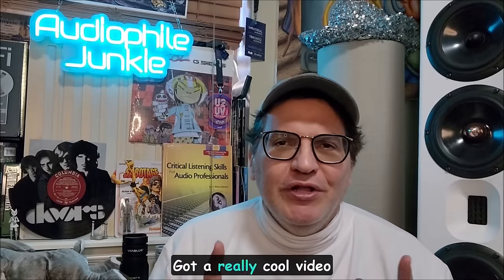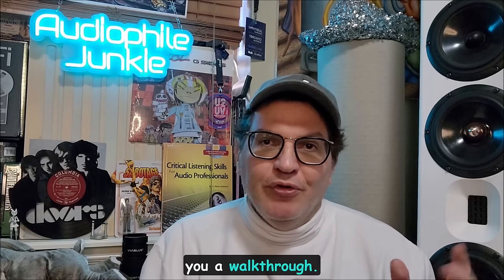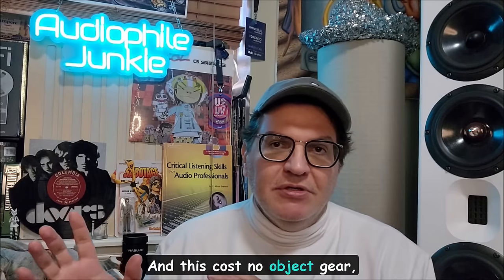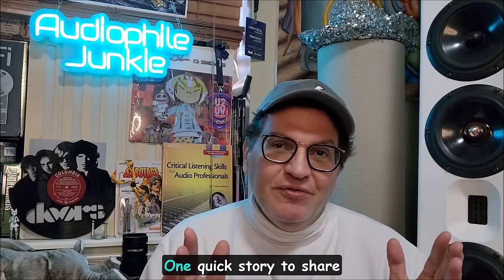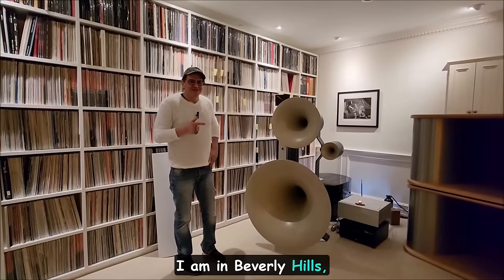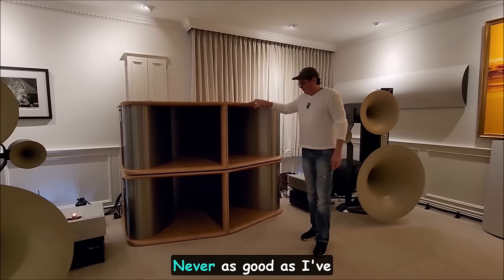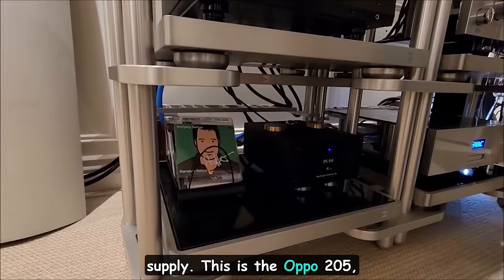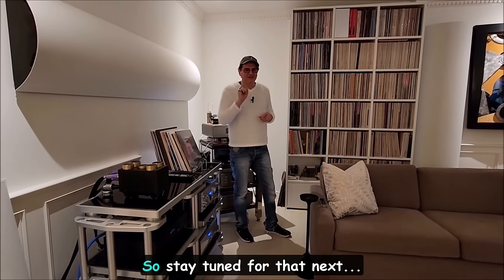Jaw Dropping Good! A Look Inside One of the Best Audiophile Systems I've Heard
I'm always chasing sonic perfection...scouring the globe for the ultimate audiophile experience. This video features a system that came with rave reviews by others and it certainly didn't disappoint.  In fact, on many audiophile metrics, it could be among the best I've heard.

Words can't do justice to this audiophile system and neither will the audio clips (in a video to come). You have to hear it yourself to experience the uncanny realism and dynamics possible.  However, this walkthru and report will give you a thorough description of the great gear and synergy created in this room.

It's a perfect example of when expertise is combined with great gear.   Props to the owner...as well as people like Rich Brown at HiFi One and JR with WAM Engineering for helping dial this system in so well.

Here is a detailed gear list for those interested.

Loudspeaker
Avantgarde Trio G3 with two pairs of Dual Spacehorns run in passive mode with optional
"NatureCap" crossover. Note, the internal Avantgarde Itron amps are installed but are not used.

Subwoofer
A pair of REL Model 25

Amplification:
Berning Hi Fi One Edition SET – with silver wire inductors by Ypsilon of Greece.

Line stage
EM/IA silver version autoformer passive unit.

Turntable
Continuum Audio Labs Caliburn turntable with matching Castellon Stand with MinusK suspension.

Tone arms
Two Cobra tone arms. Dohmann Audio Helix RSV clamp custom made for use with Cobra arm.

Cartridges
Cartridges: Both stereo: Audio Technica AT MC 2022 60th anniversary edition, with integral one
piece diamond cantilever/stylus assembly. Second cartridge is Analog Relax EX1000.

Phono preamp
VAC Statement. Only the MM inputs are in use with external step up transformers replacing the
internal VAC step ups. The step ups used into MM input of the VAC are EM/IA MC14, medium
impedance, silver wire windings. Two are used, one for each cartridge.
Isolation

MinusK stands isolate the amplifiers.
Avaya Rev-O-Pods are used under all components.

Cabling
Revelation Audio Labs for all line level cables in the system.

Jorma Prime wires the Spacehorns.
EnKlein XerXes is the main Trio G3 speaker cable.

AC and Grounding
The room is fed by a wall mounted Equi=tech KVA10 balanced power transformer with isolated
ground 100 amps available to the room. The wiring and receptacles are solely dedicated to the audio
room.

To buy the Bacch4Mac and receive a free invitation to my private WhatsApp group reserved typically for paying member, please order from the following

0:00 Intro
1:38 Why Did I Choose to Visit This System?
3:28 Strengths of This System
5:30 What Surprised Me
6:30 Setup and Synergy
8:39 Any Tradeoffs?
11:30 Walkthru of the Room and Gear